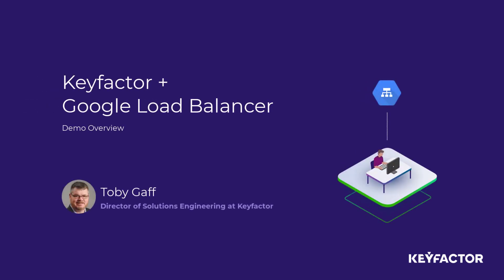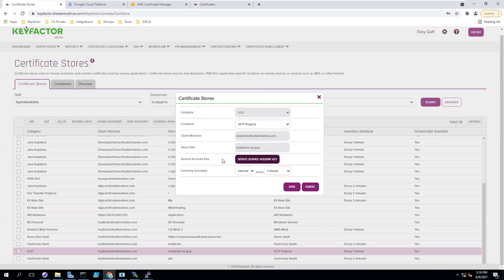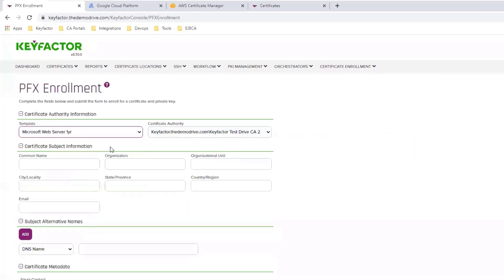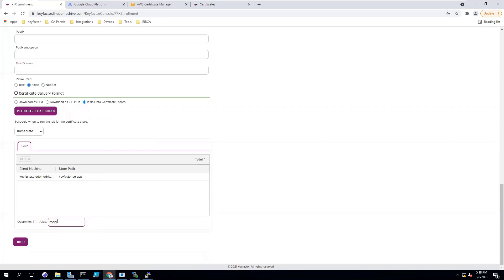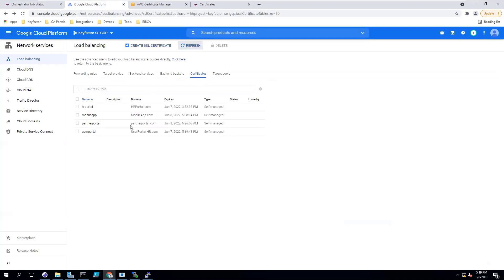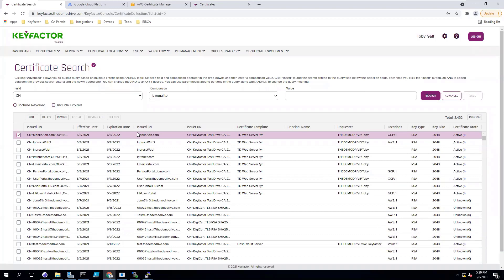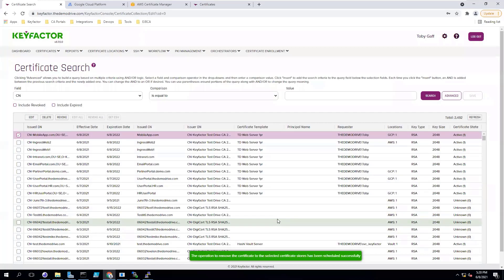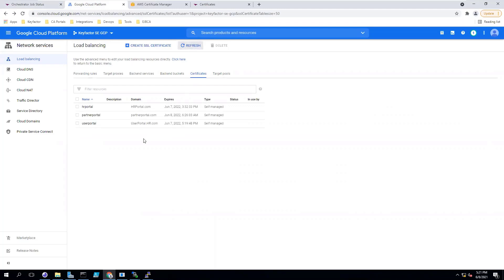TLS Certificate Management for Google Cloud Load Balancer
Discover how Keyfactor integrates with Google Cloud Load Balancers to automate certificate deployment and renewal across your load balancer infrastructure in Google Cloud Platform.